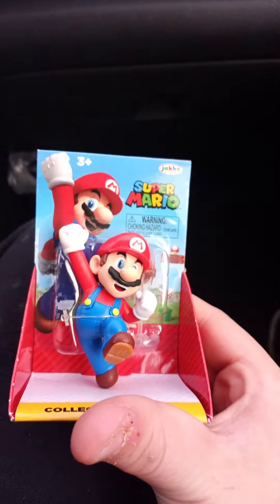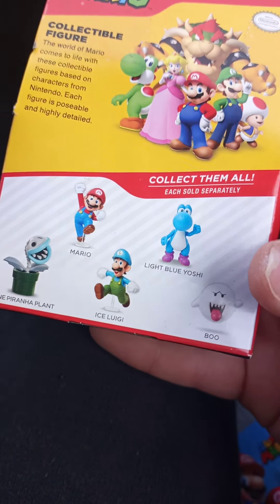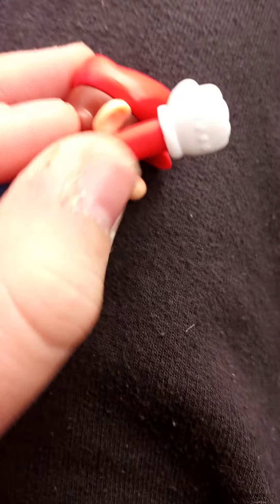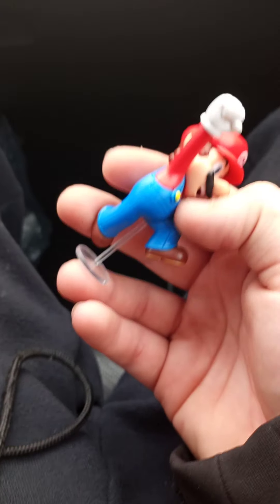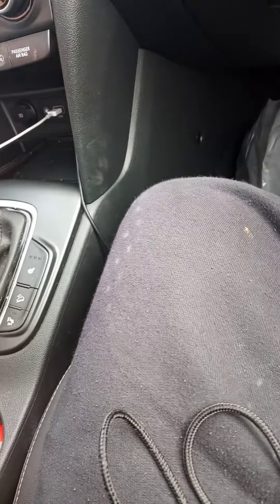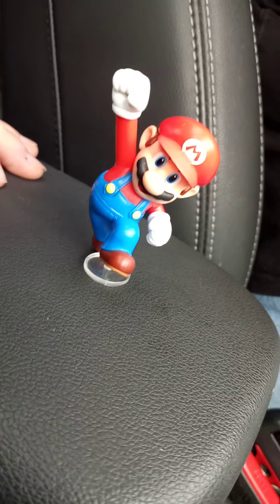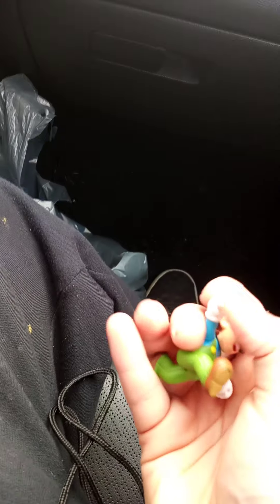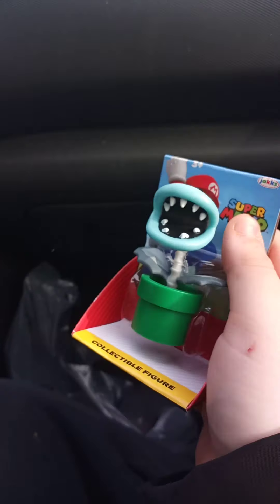new mario minifigures